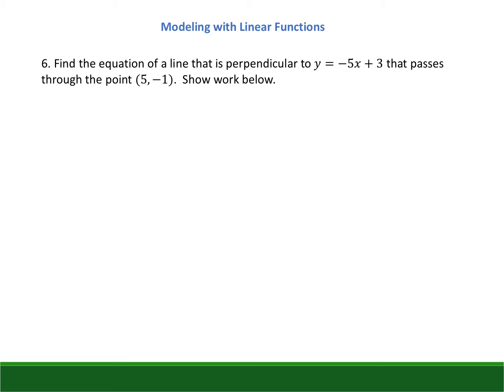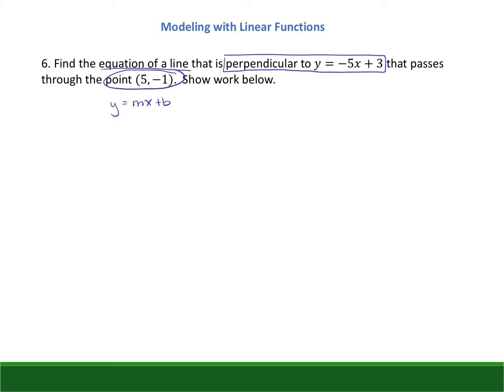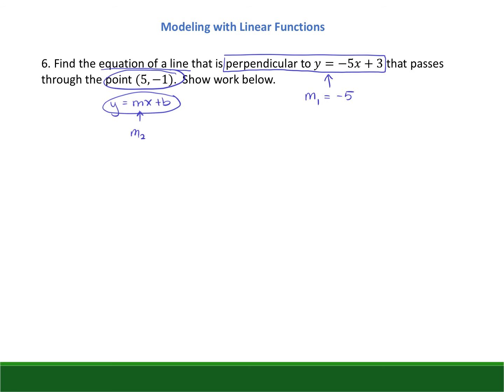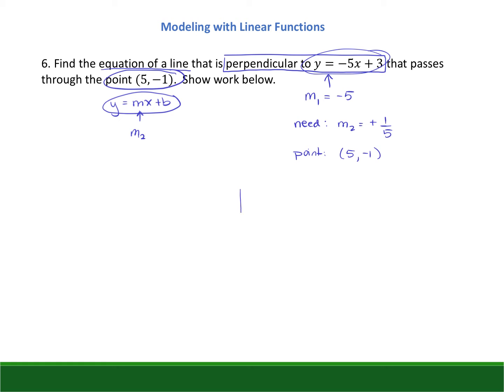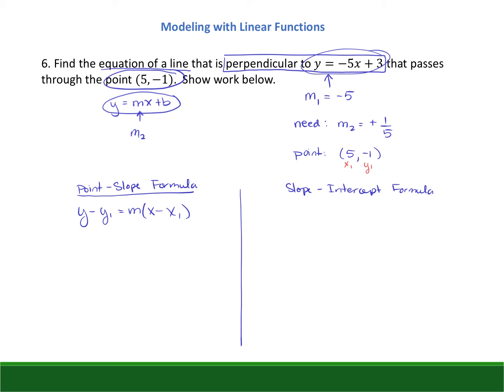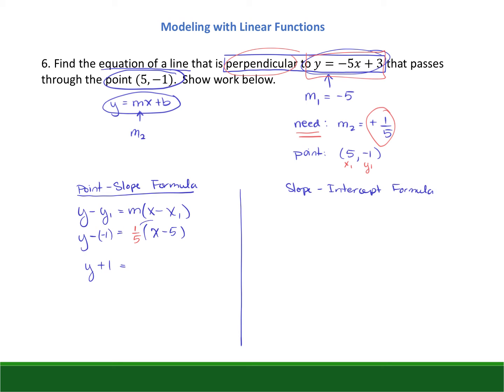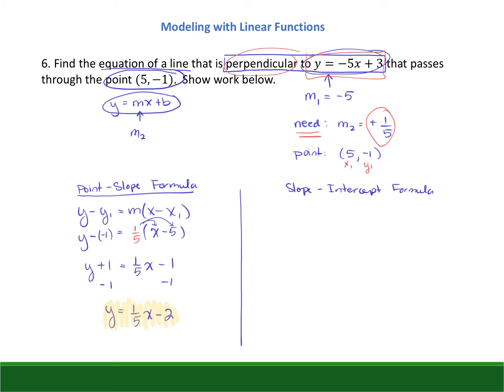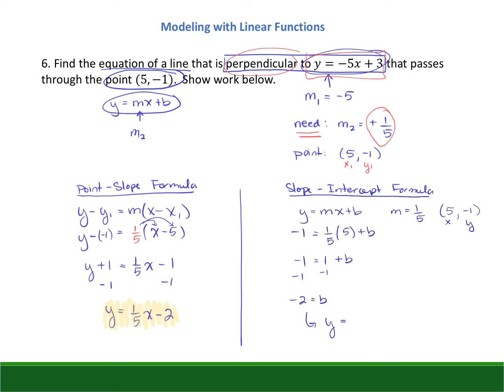Exam 1 Practice Problems #6